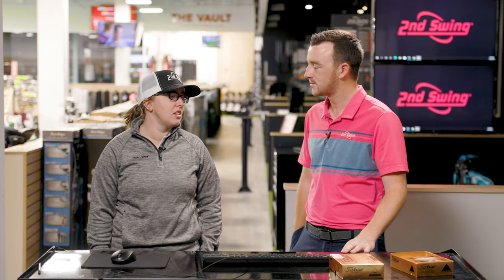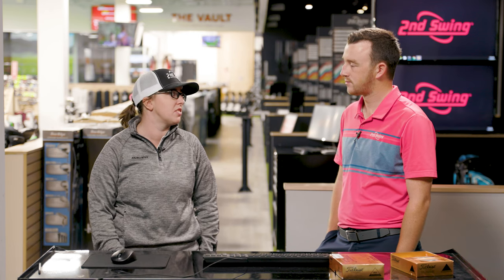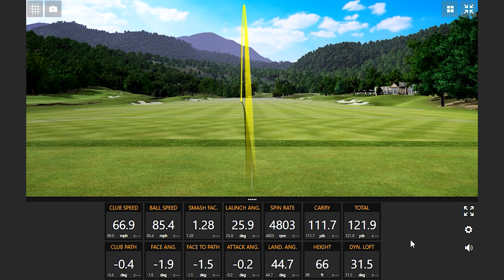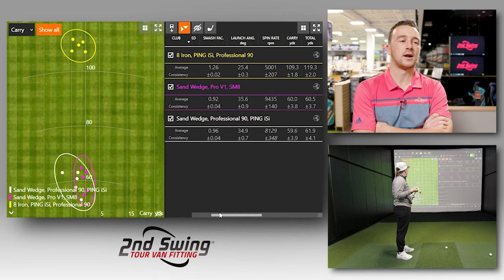Old Vs New Golf Clubs and Golf Balls | Trackman Test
This old vs new golf clubs test showcases how far golf equipment has come in the last several decades. With new materials and construction methods, golf club manufacturers have made mighty advancements in golf equipment technology to deliver exceptional performance to golfers of all skill levels.

In this Old vs New golf clubs video, 2nd Swing master fitter Jackie Johnson and Drew Mahowald conduct a unique Trackman test featuring a PING iSi iron and Titleist Professional 90 golf ball against modern equipment such as a Titleist Pro V1 golf ball, Vokey SM8 wedge, and T200 iron.